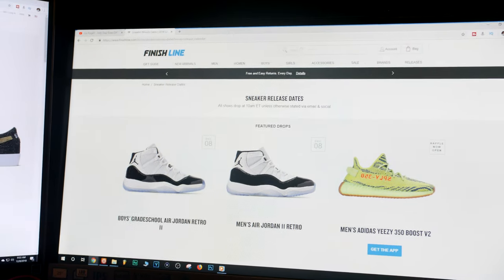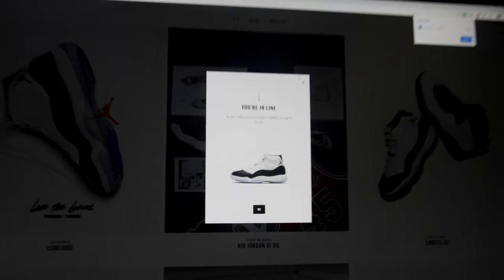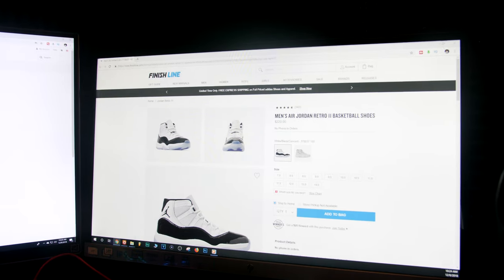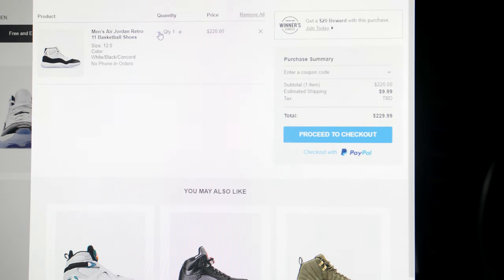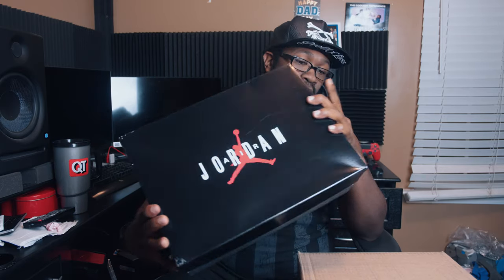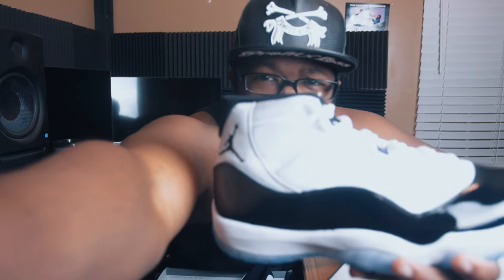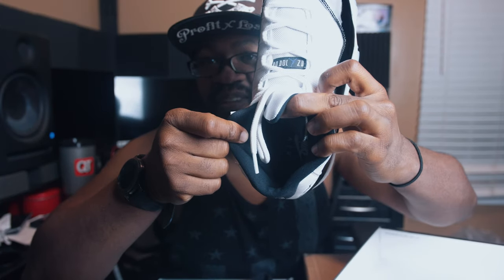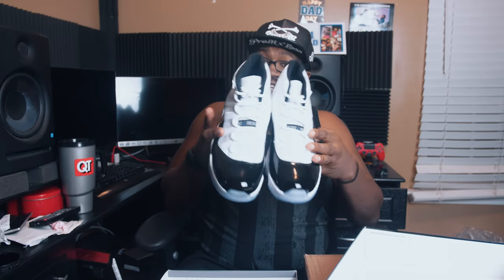2018 Jordan Release Technique and Jordan 11 Concord Discussion (Vlogmas Day 13)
In this video Q of The QT Couple shares his technique for purchasing limited release Jordans then unboxes and discusses what many consider to be the 'Holy Grail' of Jordans. The Jordan 11 "Concord"

About Q and T:
Q born in July of 89 in South Carolina.
T born in October of 90 in Virginia.
We met in 2013 at work but started dating in 2015.
We found out we were expecting a bundle of joy in June of 2016 and decided to document our pregnancy journey.
We started our youtube channel in October of 2016.
We welcomed a baby boy (Jaxon) into this world on February 9, 2017.
Q's Instagram: iamqtal
Q's Twitter: iAmQTAL
T's Instagram: ChocolateBelle7
T's Twitter: ChocolateBelle7
T's Snapchat: helovemy_cheeks